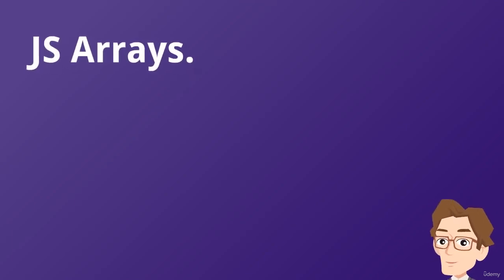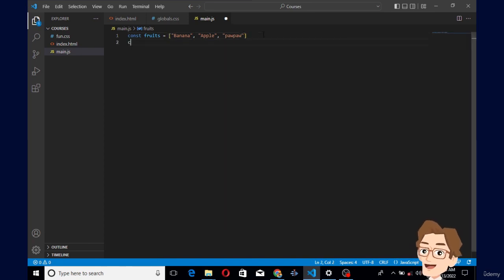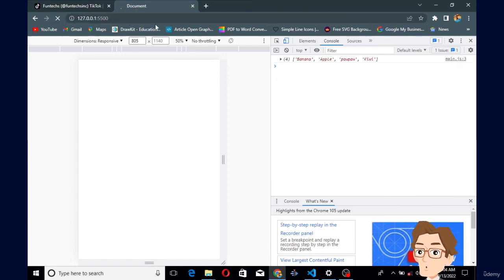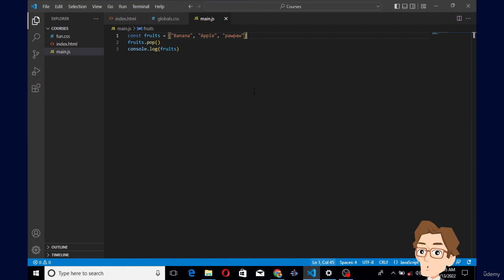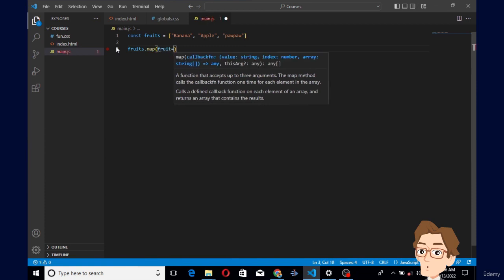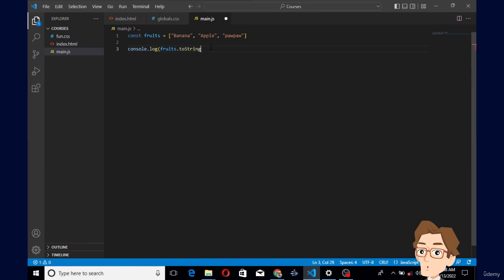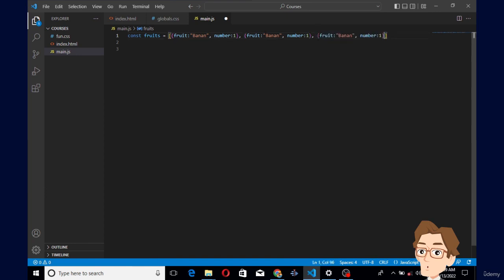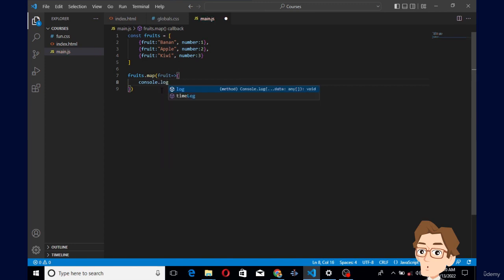javascipt Conclusion, Lecture Arrays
programming with mosmer